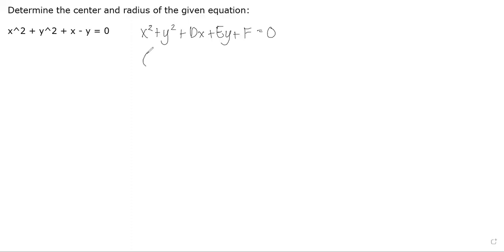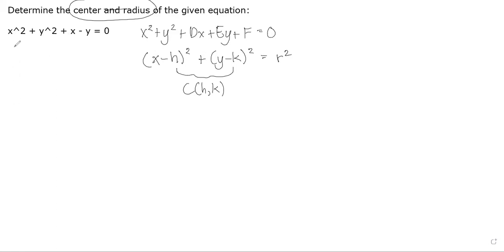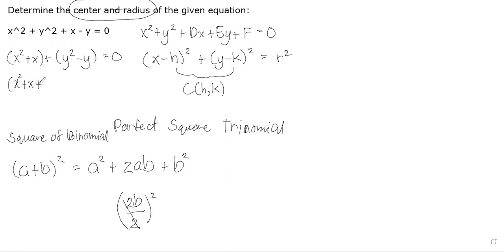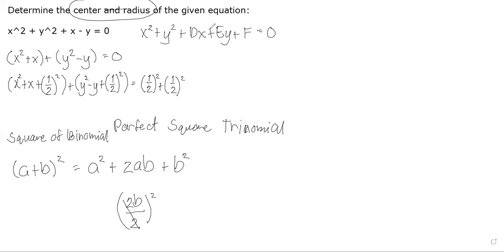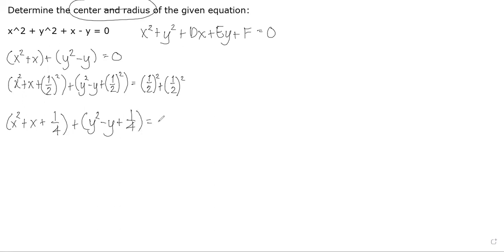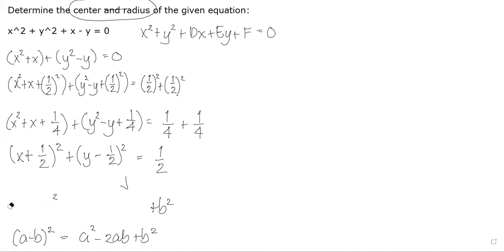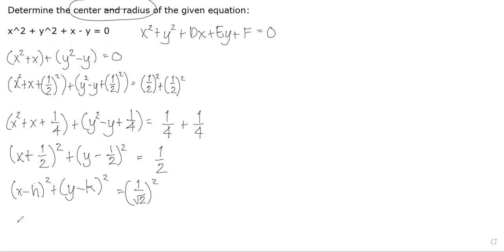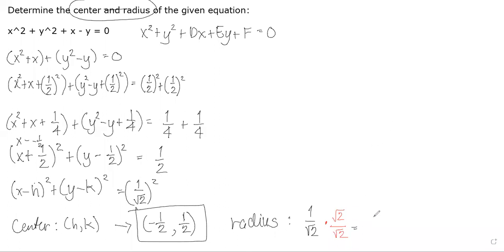Center and Radius of the Circle given the General Equation